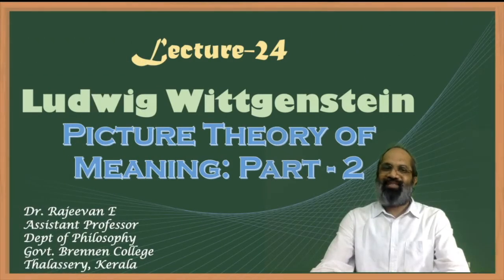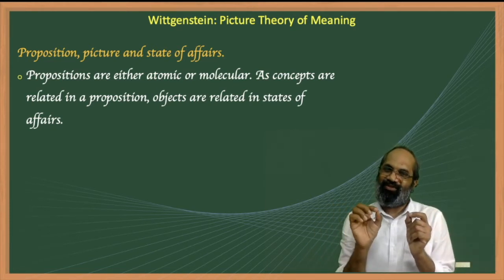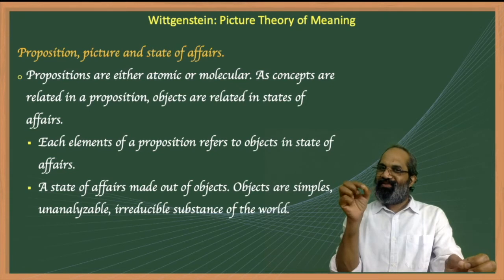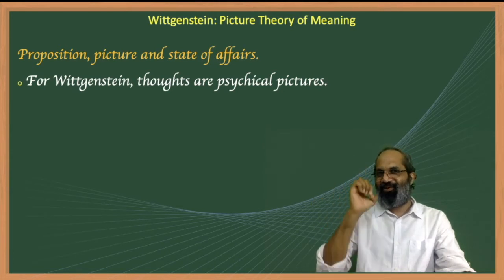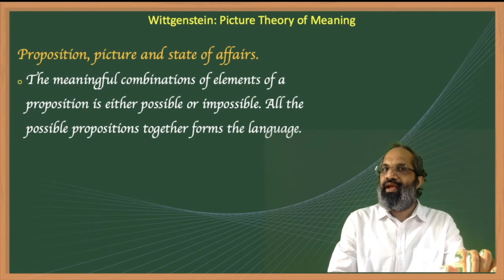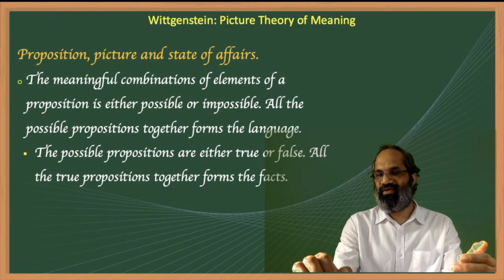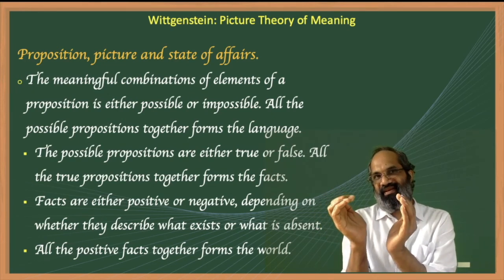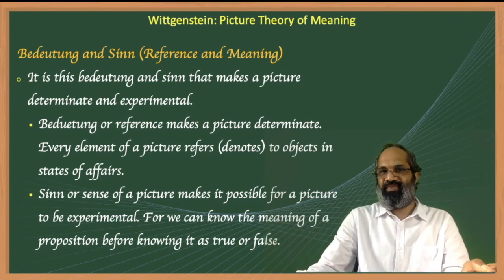MA Lecture 24: Wittgenstein's Picture Theory of Meaning Part-2